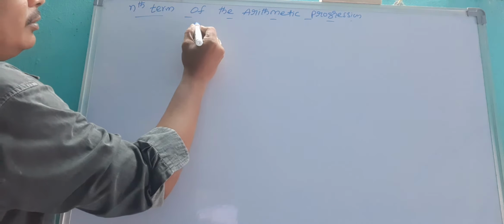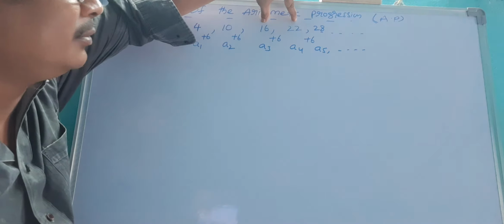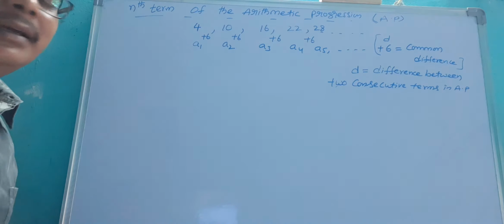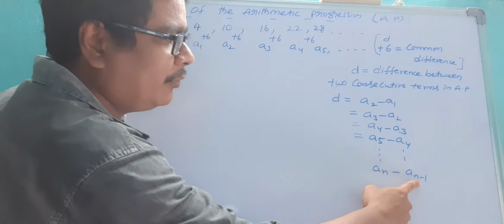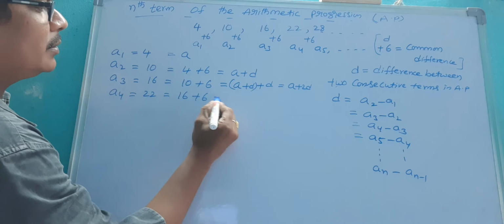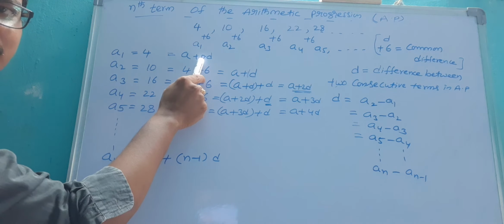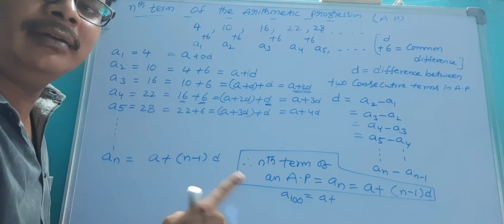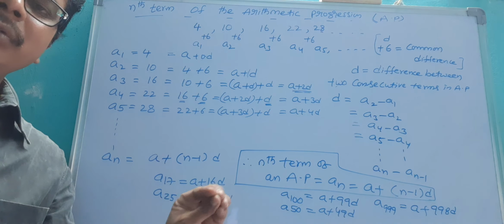n th term of A.P